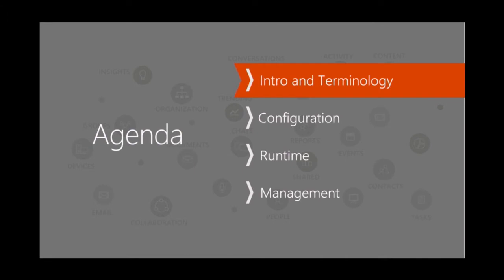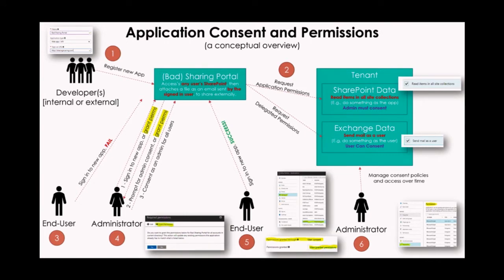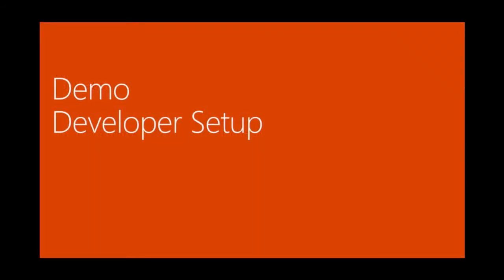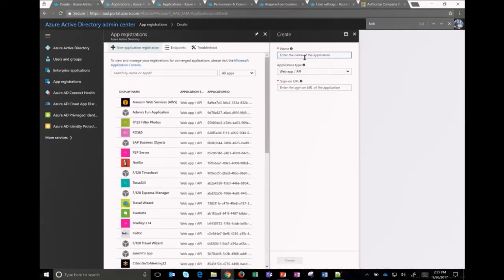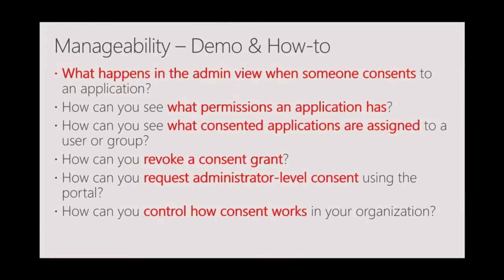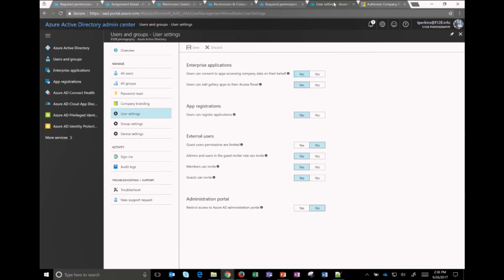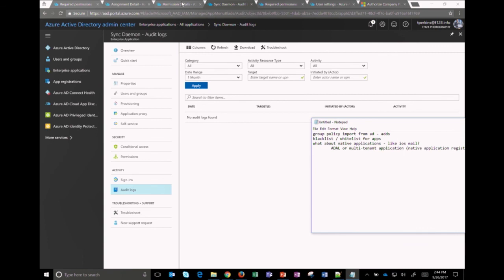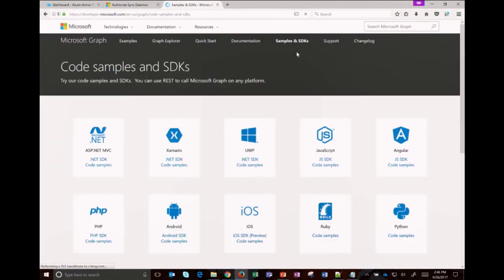Managing enterprise applications, permissions, and consent in Azure Active Directory | THR2071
Azure AD has a rich application ecosystem that enables powerful integrations with commercial cloud services (SaaS) and enterprise line-of-business applications, allowing customers to get more value out of their Enterprise Mobility + Security (EMS) and Office 365 deployments with innovative applications. In this session learn how to enable and manage access to these applications, understand what permissions they have to access organizational data, and see how the consent model fits into this picture.